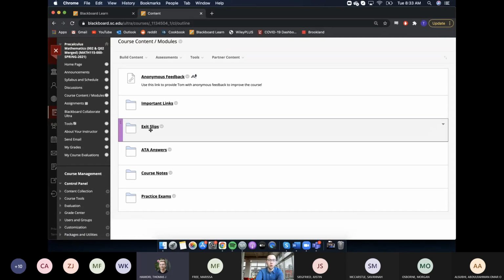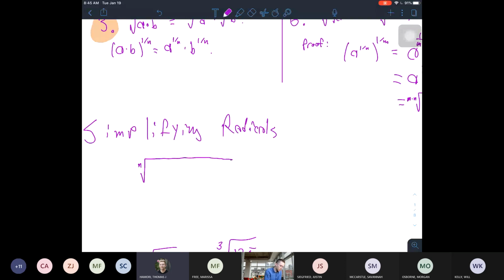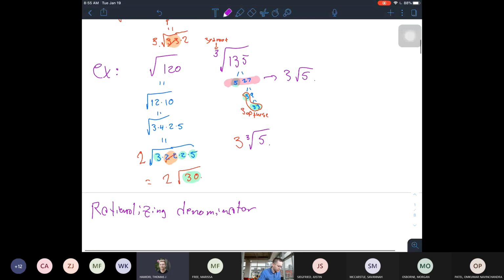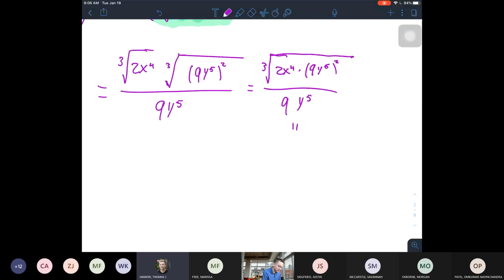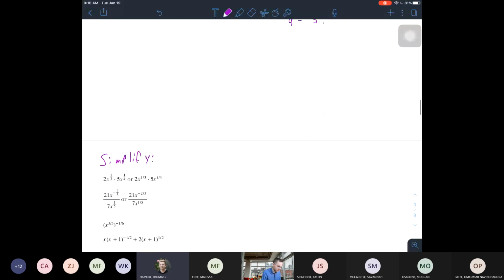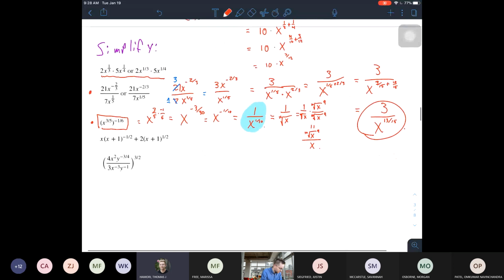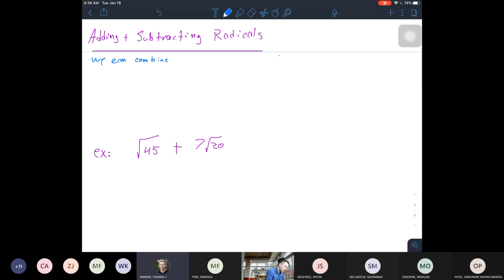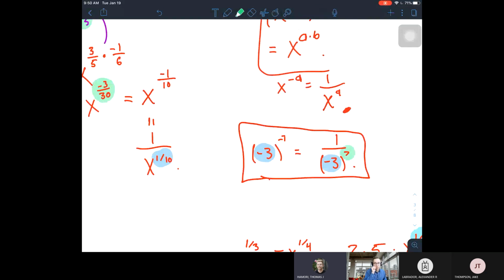MATH 115 lecture 5 (A.4)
Tuesday lecture